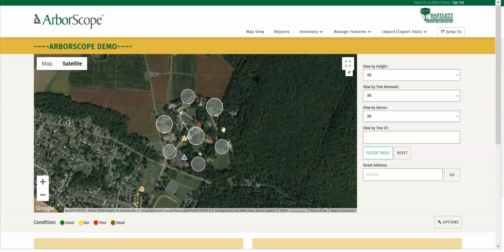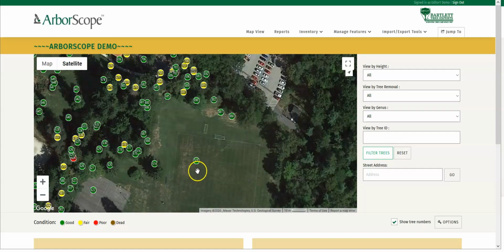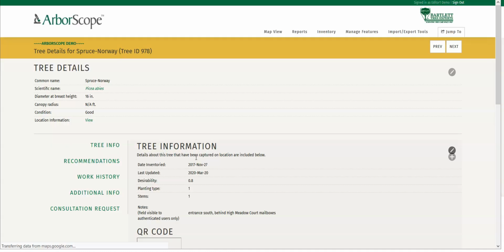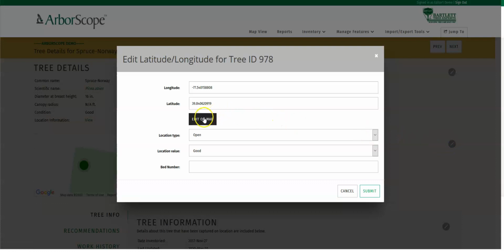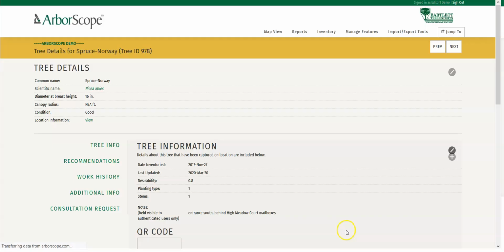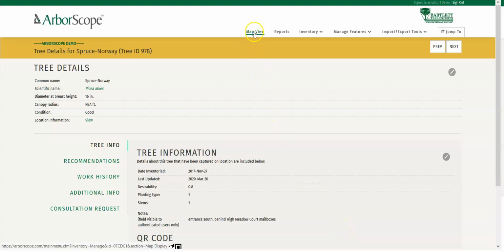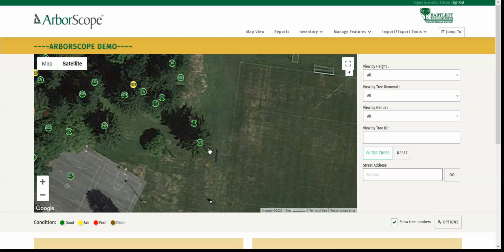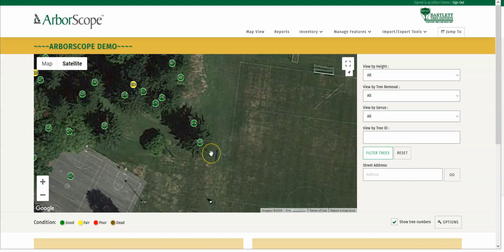Move A Tree - ArborScope™